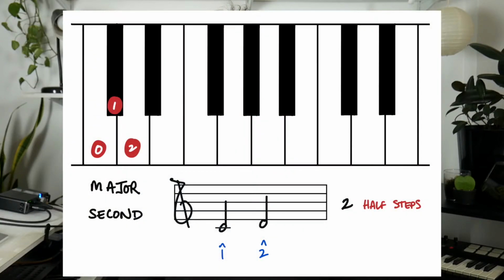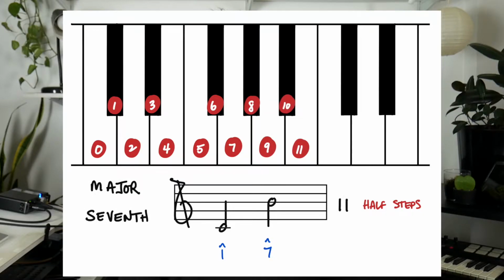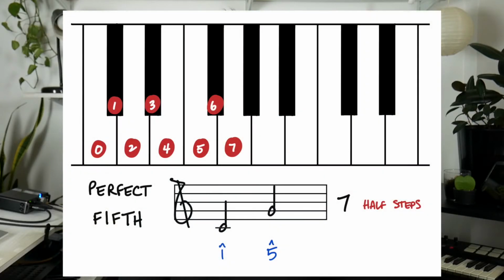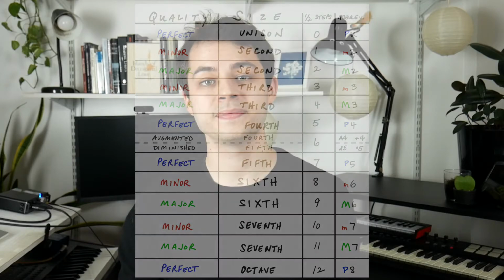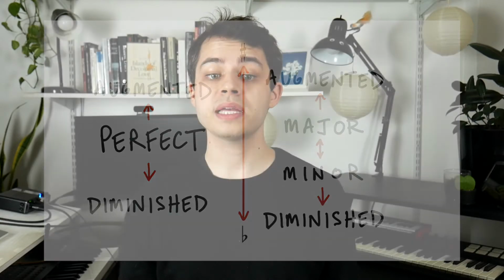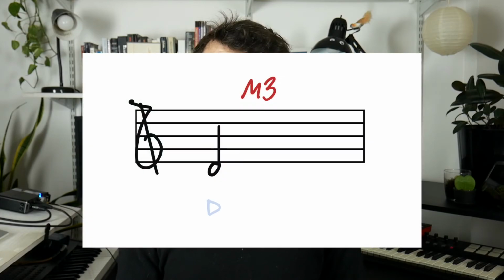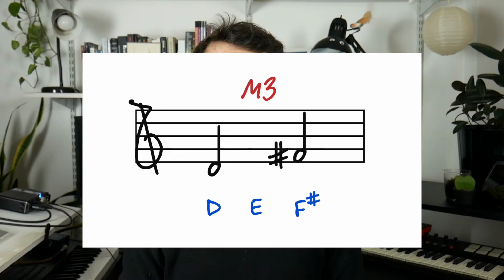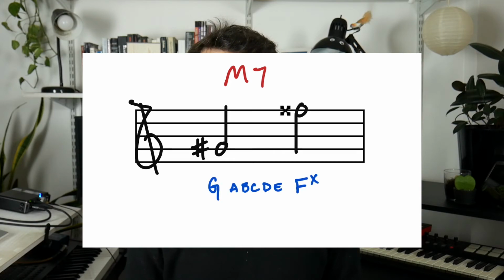Episode 5 - Intervals: Part Two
This video accompanies chapters five through eight of "Music Fundamentals for Musical Theatre" by Christine Riley.